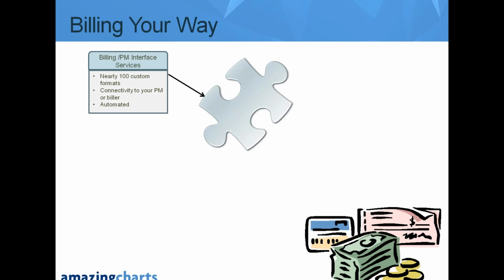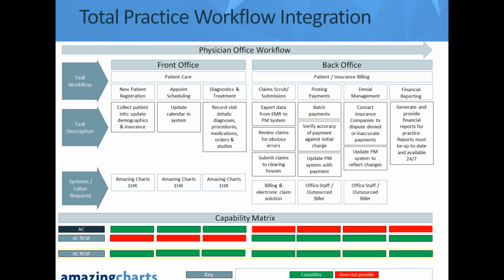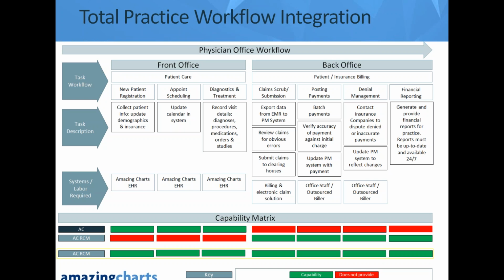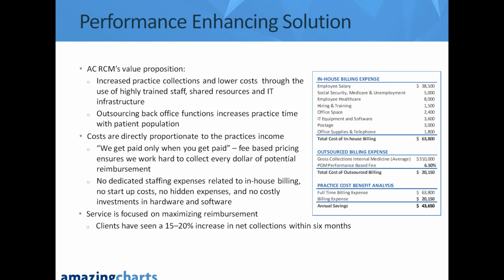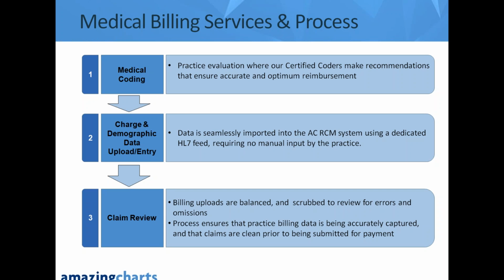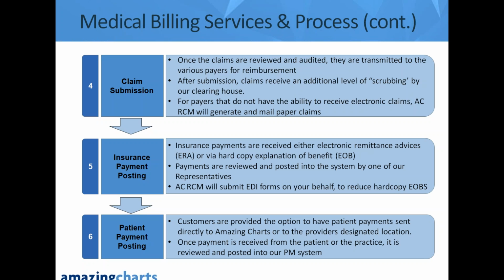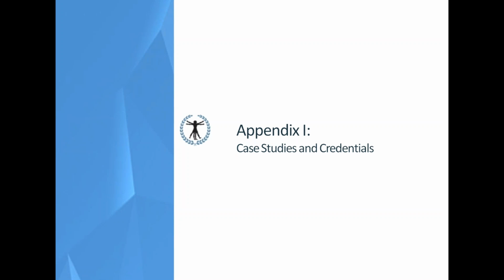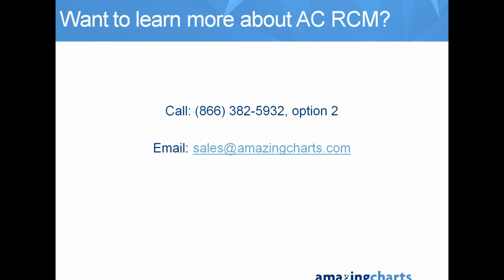Webinar: Amazing Charts Revenue Cycle Management (RCM)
Amazing Charts Revenue Cycle Management (RCM) is a fully integrated solution that takes the work of billing off your hands, leaving you more time to focus on patient care.

- Get an overview of the new Amazing Charts RCM service
- Understand the unique process that can get you paid more, faster
- See what fully integrated, real-time reporting success looks like
- Hear success stories from Amazing Charts users

Originally broadcasted on August 18, 2016.